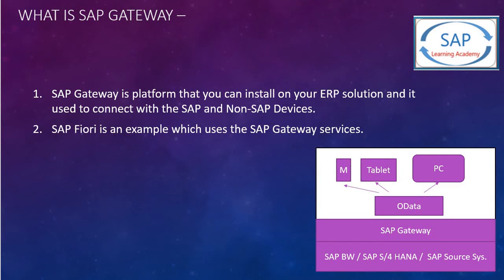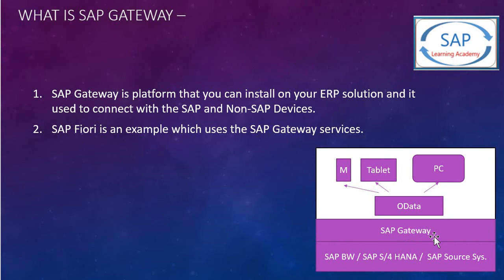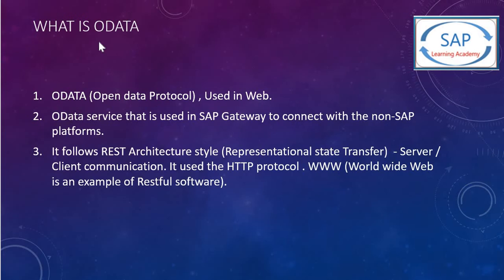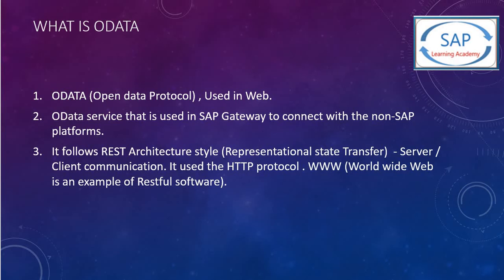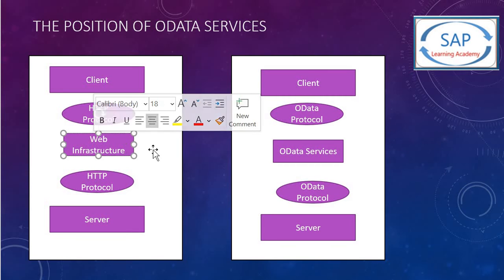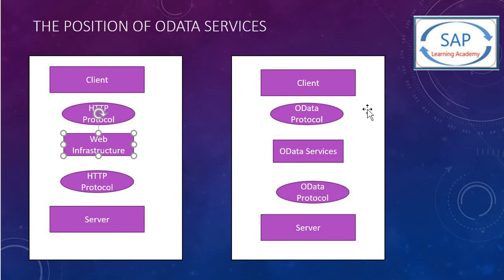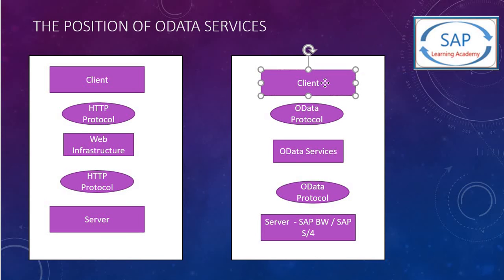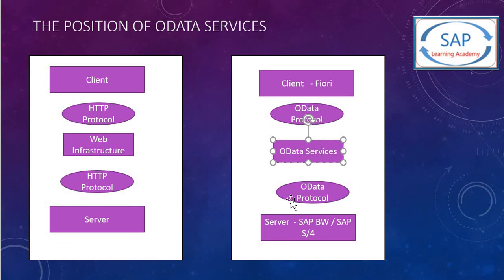What is SAP Gateway ? What is OData in SAP ? What is the use of OData in SAP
In this tutorial we have discussed about what is SAP Gateway and What is Odata. This also covers the use of OData in SAP HANA.

                                Watch Tutorial -